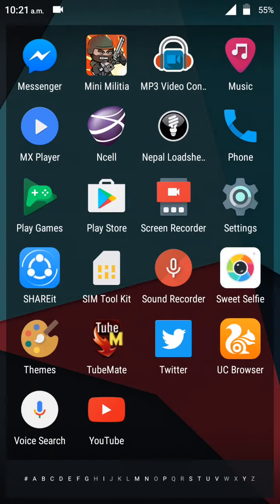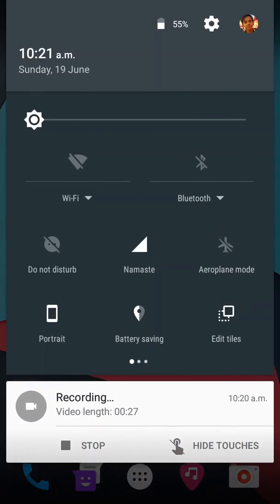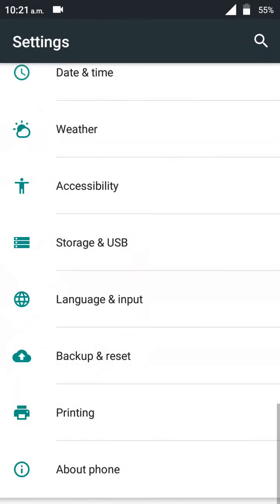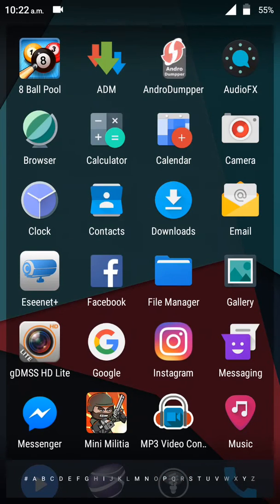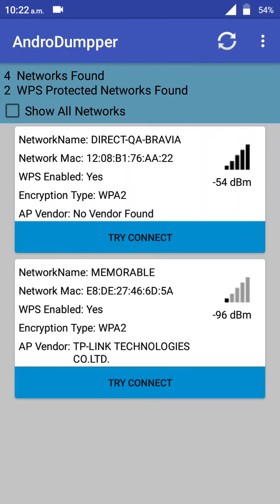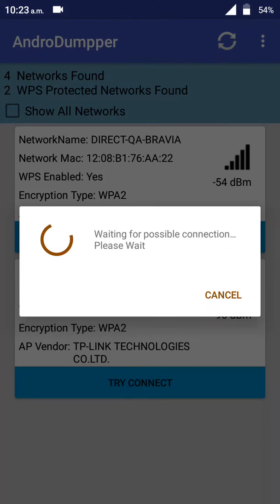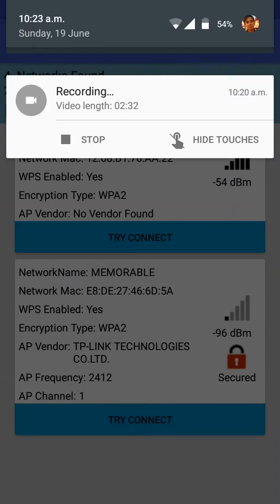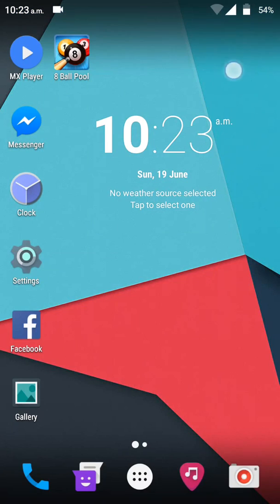اختراق الويفي 2016 hack wifi android بدون روت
اختراق الويفي 2016,
اختراق الويفي عن طريق cmd,
اختراق الويفي بالحاسوب,
اختراق الويفي wifislax,
اختراق الويفي من النوع wpa/wpa2 عبر cmd طريقة جديدة 2016,
اختراق الويفي kali linux,
اختراق الويفي عن طريق الاندرويد,
اختراق الويفي في ثلاثة دقائق اقسم بالله انها شغالة 2015,
اختراق الويفي بدون برامج,
اختراق الويفي 2016,
اختراق الويفي بالحاسوب,
اختراق الويفي wifislax,
اختراق شبكة الويفي - طريقة الحصول على handshake بسرعة لفك تشفير hack wifi 2014 - wpa - wpa2,
اختراق الويفي عن طريق wifislax,
طريقة اختراق الويفي 2015,
اختراق شبكة الويفي,
اختراق شبكات الويفي,
شرح كيفية اختراق الويفي,
اختراق شبكة الويفي 2015,
شرح اختراق الويفي,
اختراق كلمة سر الويفي,
اختراق الويفي راغب امين,
امين رغيب اختراق الويفي,
دورة اختراق الويفي,
اختراق شبكة الويفي بواسطة جهاز الاندرويد,